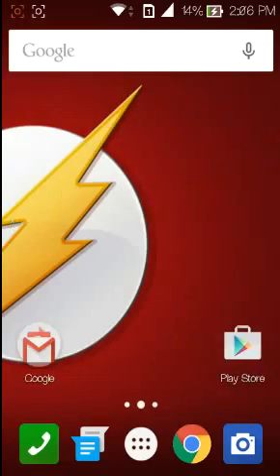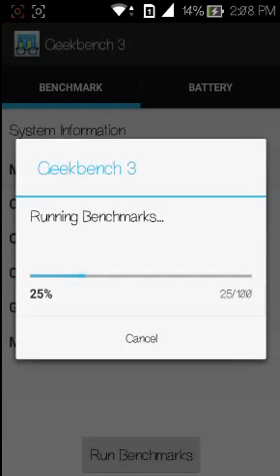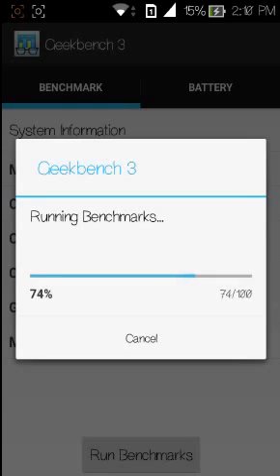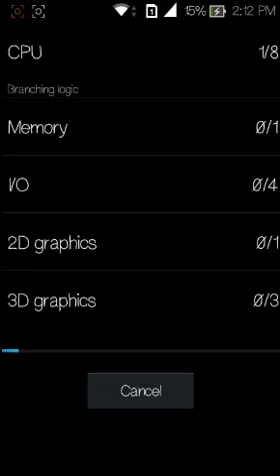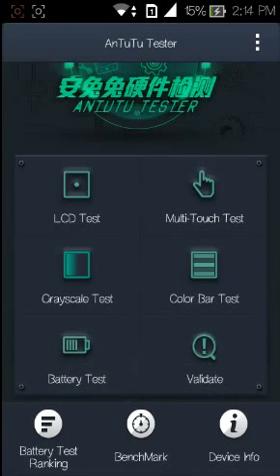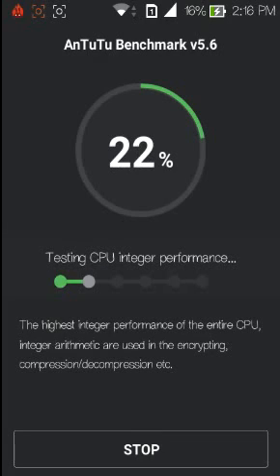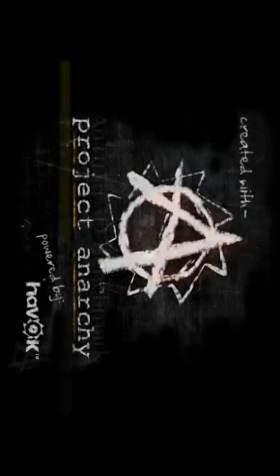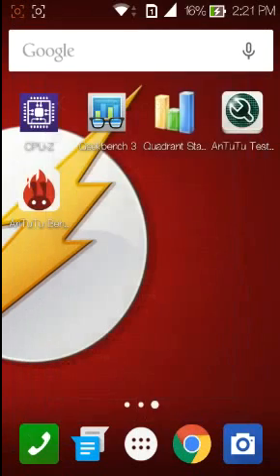Benchmark Torture On Asus Zenfone 4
In this video you'll  see some Benchmarks Test upon Asus Zenfone 4

Benchmarks:-
1.Geekbench
2.Quadrant Standard edition
3.Antutu Tester
4.Antutu Benchmark